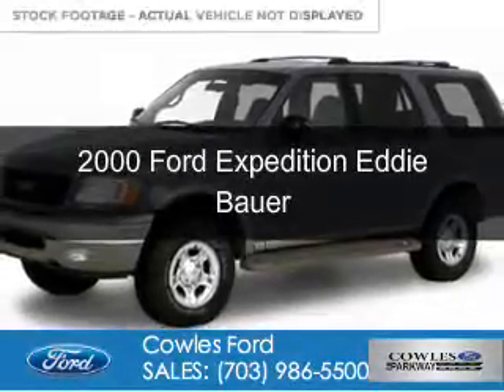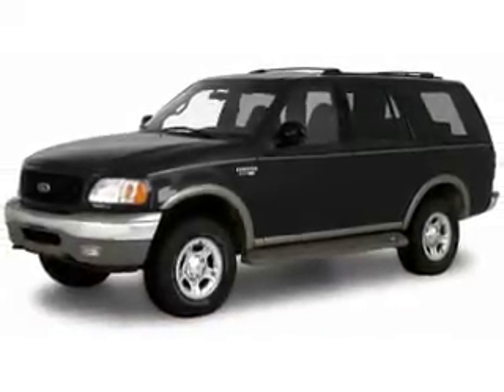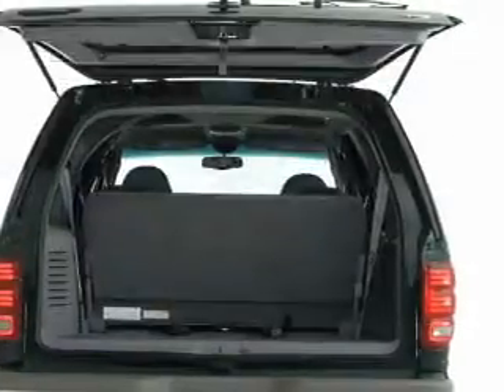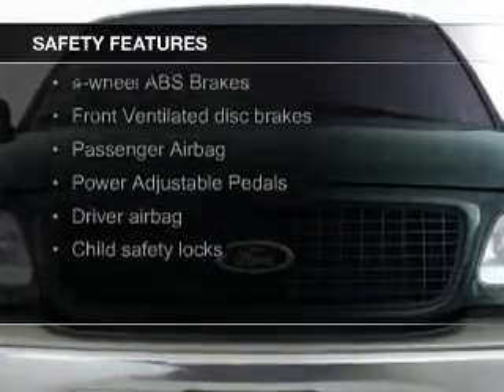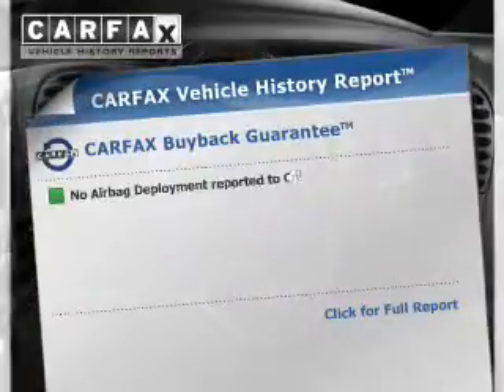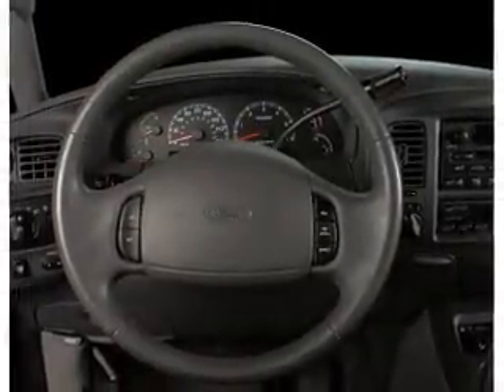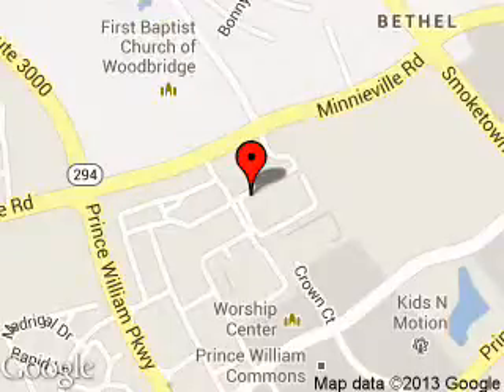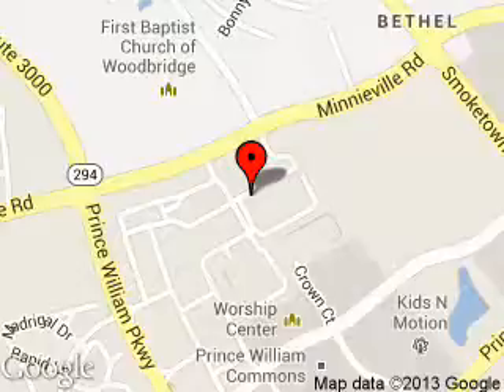2000 Ford Expedition - Woodbridge VA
Phone:
Year: 2000
Make: Ford
Model: Expedition
Trim: Eddie Bauer
Engine: 5.4 liter 8 cylinder 16 valve
Transmission: 4-Speed Automatic
Color: Medium Wedgewood Blue Metallic
Mileage: 236598
Address:
13779 Noblewood Plaza